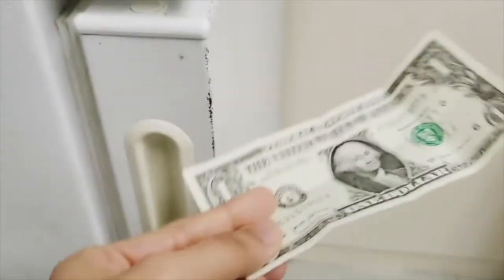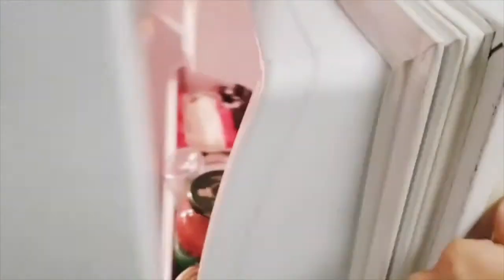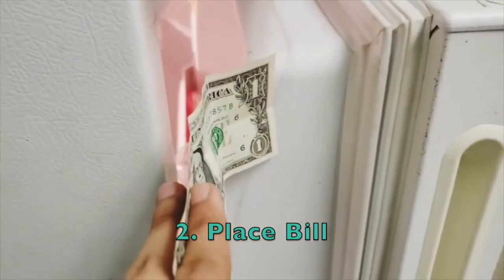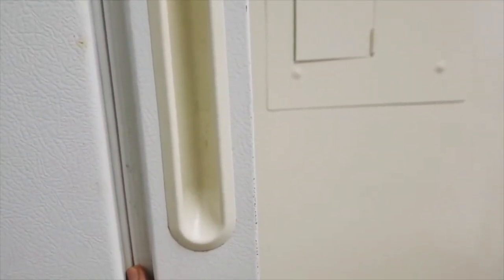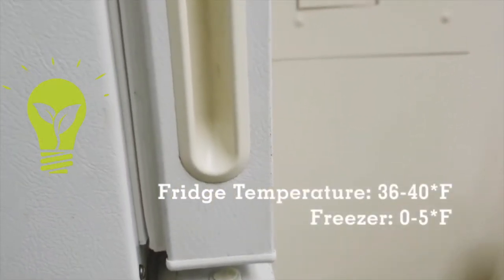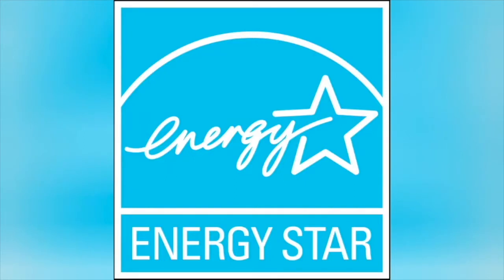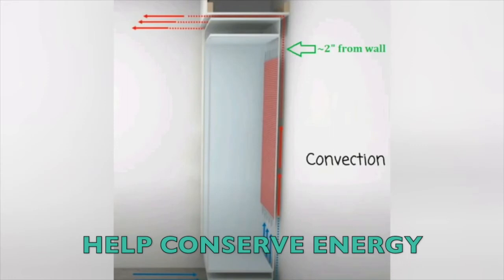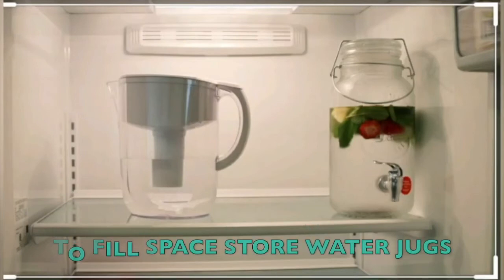Checking Your Fridge Gasket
Learn how to perform a dollar bill test, what temperature your fridge and freezer should be set to, and more ways to maximize your energy efficiency and save money when it comes to this important appliance!